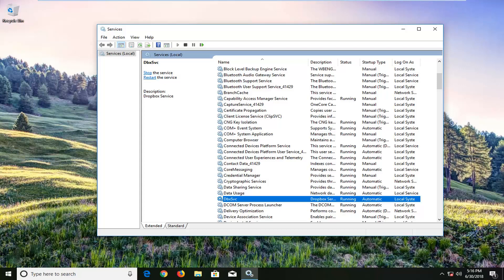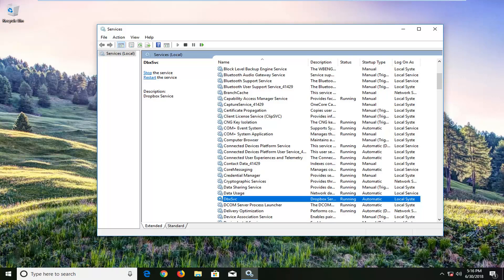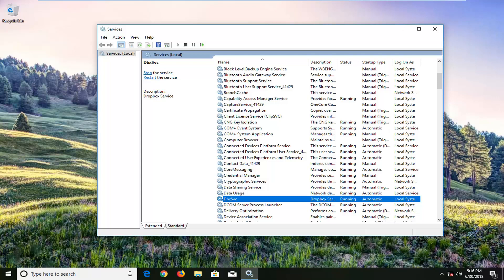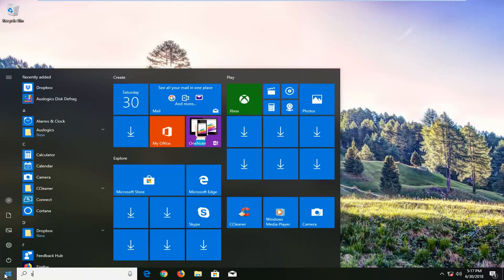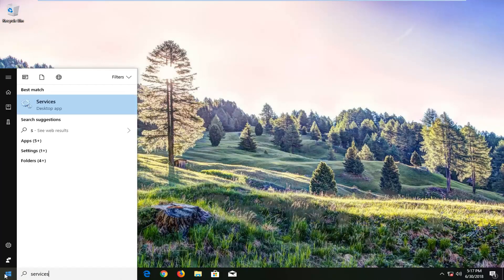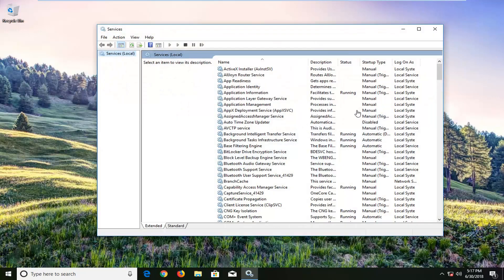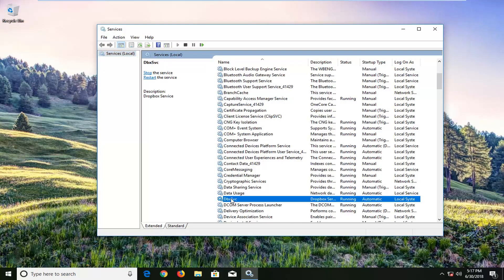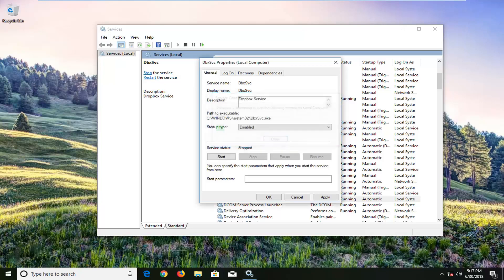Dbxsvc ‘Failed to Connect to the Driver’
Failed to connect to the driver: -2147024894, retrying in 1000 milliseconds¨ ID:320 (DbxSvc)

Although most of the users get this specific error message in the event log but you might see a variation of this message. You will also notice that this error message will flood your event log. Users have seen hundreds and even thousands of these events in the event log. So, even though you might not be seeing any error while using an application, you must be worried or at least curious about the origin of this error event.

Let’s first start with what is causing the issue. The name of the file that is causing all of these events is dbxsvc.exe and this file is related to Dropbox. The sole purpose of this file is to install the Smart Sync driver of Dropbox. So, if you have the Dropbox application installed on your system then you are prone to this error. If you aren’t a Dropbox business user then this file should not run at all and, therefore, you shouldn’t see this error. However, this file will be present on your system since it is created during the installation process. The problem occurs when this file tries to connect the driver and it can’t. The thing is, it is designed to fail to connect. But, just because it isn’t connecting doesn’t mean that your software (Dropbox) is misbehaving. So, technically, the events in the event viewer are benign and you shouldn’t worry about them. Windows consider the failed connection as a problem and triggers the error log. The reason why you are seeing a huge number of similar error logs is because the connection establishment is done after 1 second.

So, the bottom line here is that there isn’t a problem with your PC or your Dropbox application. Everything is functioning as expected. The event logs you are seeing are nothing to worry about. But, if you are one of those users who can’t stand these error event logs or you simply want to get rid of these error events so you can look at other event logs then the solution is to disable or delete the service. So, go through each of the methods given below and apply the solution that is more suitable for you.